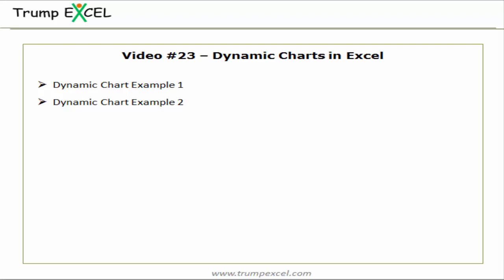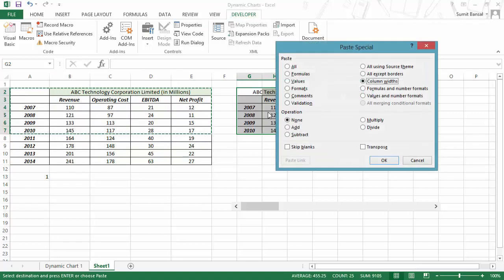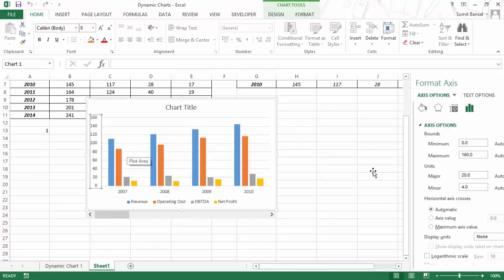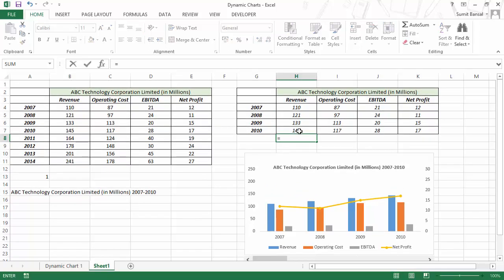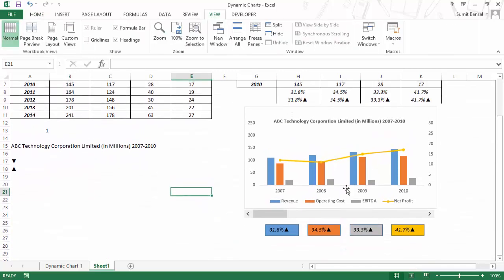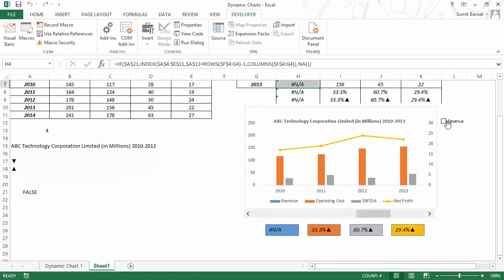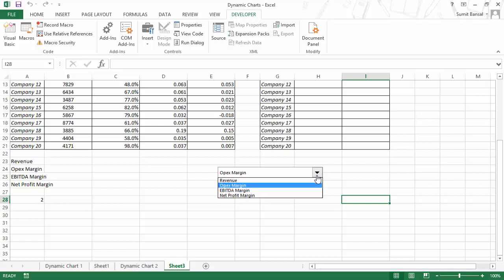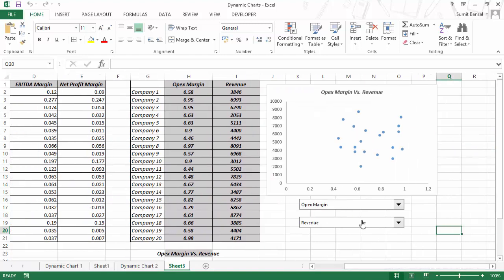Creating Dynamic Charts in Excel (Using Drop-down List and Scroll Bar) | FREE Excel Course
In this video of this Free Excel training, I will show you how to create dynamic charts in Excel.

It covers two examples that show how to make charts that are dynamic and are dependent on the drop-down list selection and scroll bar (2 examples)

Dynamic charts in Excel allow you to change the chart based on user selection. For example, you can update the chart as soon as you change the scroll bar or click a button or make a selection from a drop-down list

This video covers two detailed examples of creating dynamic charts from scratch in Excel.

Example 1 - Creating a dynamic chart that updates as soon as you use the scroll bar to change the year value. The scroll bar value is linked to a cell and that cell is used to get the data for the chart.

Example 2 - Creating a dynamic chart that plots the data on a scatter chart based on the column you select. There is a drop-down that allows you to select which data series should be plotted on the X-axis and which should be plotted on the Y Axis

This dynamic chart video is a part of my Free Online Excel Training where I show you how to use Excel from the basics and also cover a lot of advanced topics.

You can find more details about this Free Excel Training + the download files